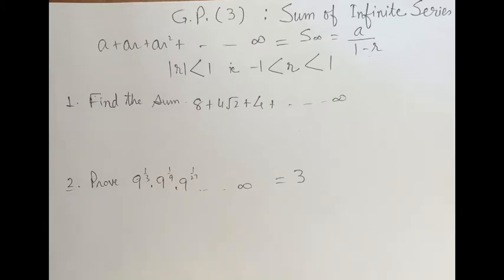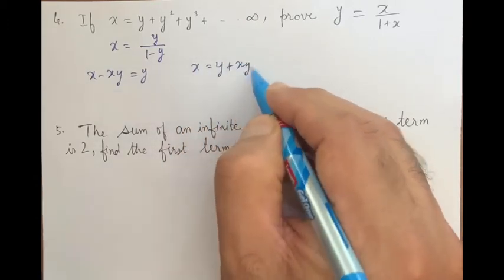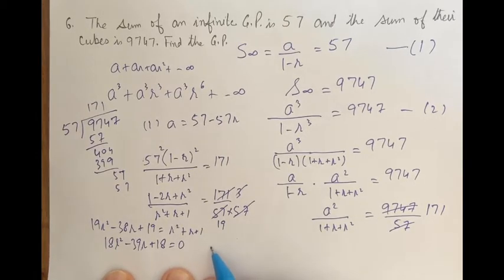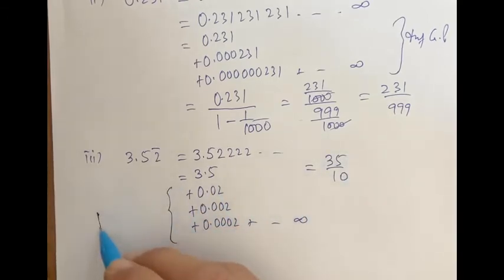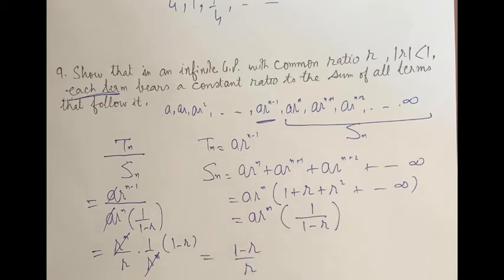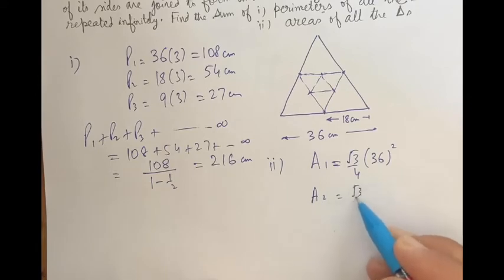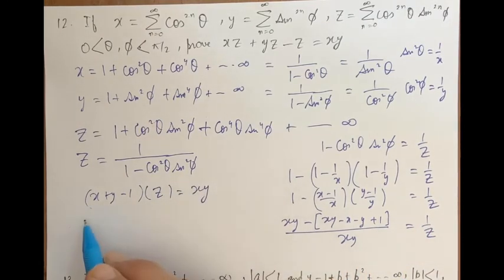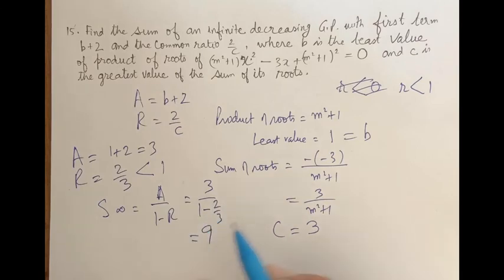Sequences and Series :GP (3)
Sequence and Series is an important topic of +1 Algebra. GP is one of the series. Watch the lecture for CBSE , ISC and other Board exams and also for JEE MAINS AND JEE ADVANCED.
For any doubts use comments section or WhatsApp to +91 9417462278.